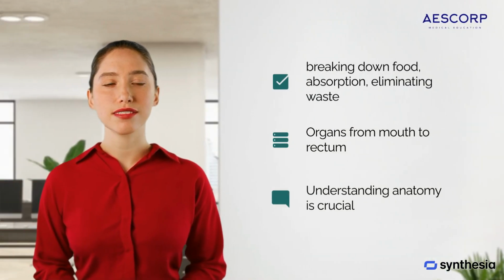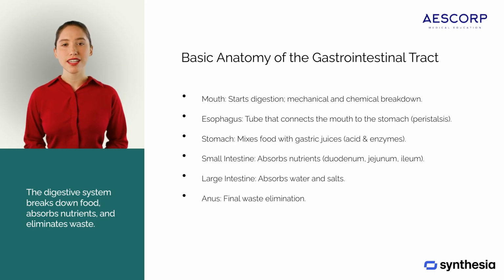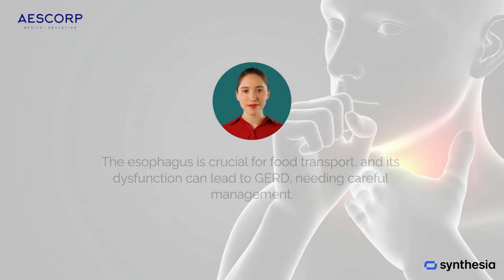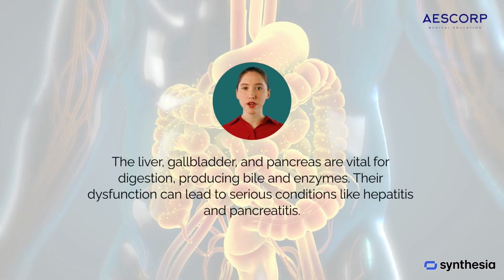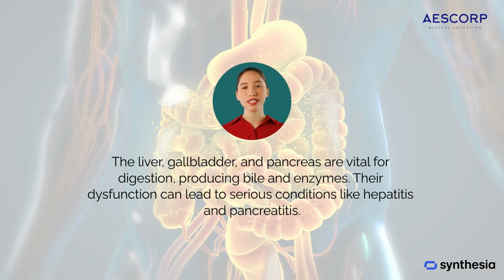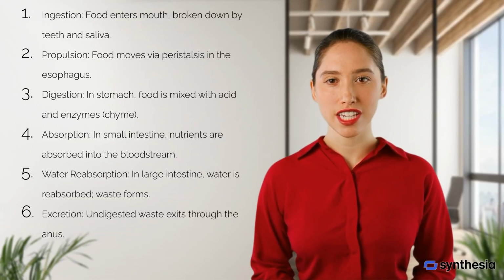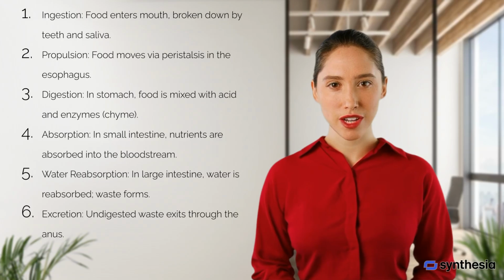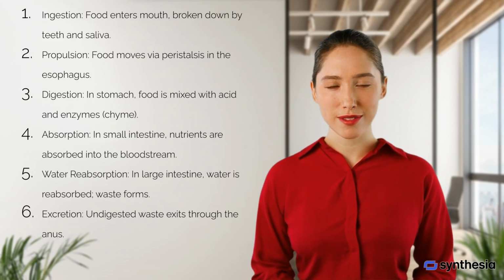Gastroenterology Overview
lecture on Gastroenterology, focusing on anatomy and physiology, based on the concepts from Boards and Beyond and Online Med Ed. This is designed to make the content easier to grasp while keeping it concise and engaging